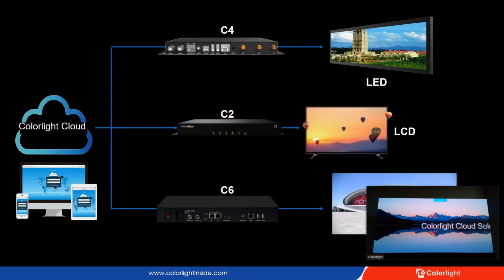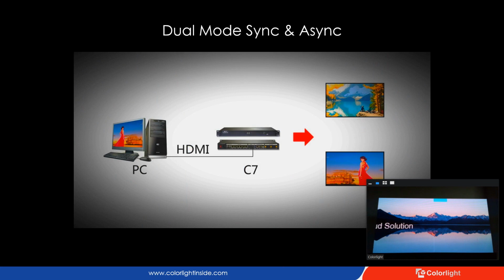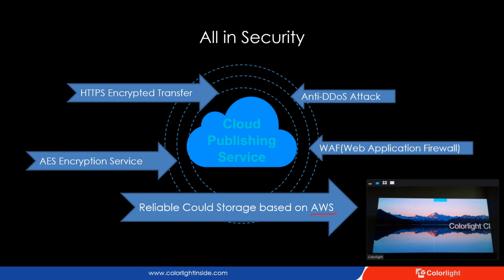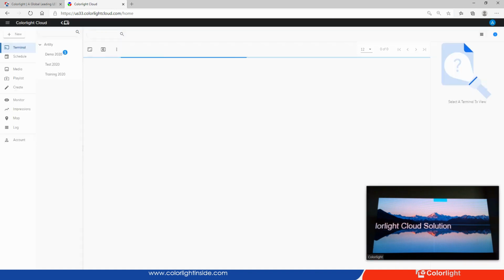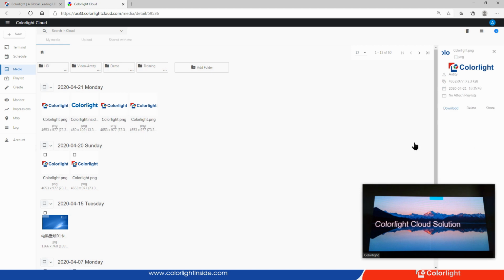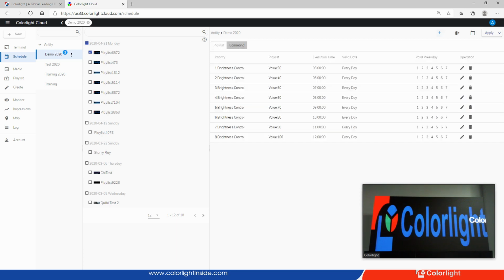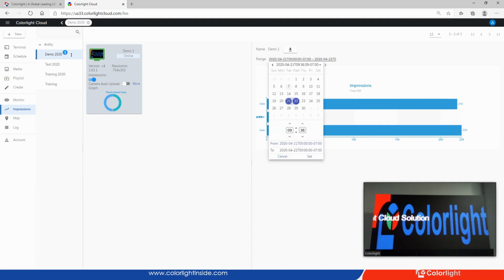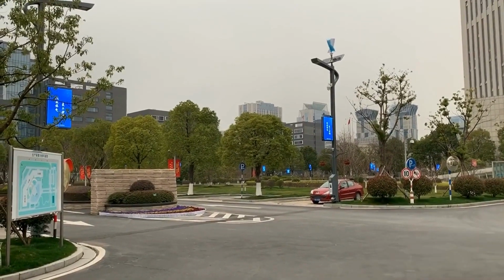Colorlight How to Control LED Screens via Cloud | Full Colorlight Cloud Solution Tutorial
Master Cloud-Based LED Display Control | Full Guide to Colorlight Cloud Solution

Looking to manage LED displays remotely and wirelessly from anywhere in the world? This in-depth video tutorial introduces the Colorlight Cloud Solution — a powerful ecosystem that combines C-Series player hardware with a robust cloud control platform. Whether you're handling fixed installations, advertising networks, or digital signage across multiple cities, this course teaches you how to deploy, configure, and manage your LED walls through the cloud.

🎯 What This Video Covers:

Presented by a Colorlight expert, this video breaks down the architecture and application of the Colorlight Cloud platform. It explains the function of the C-Series players (C1, C3, C6, etc.), how they connect to the cloud, and how to manage media publishing, screen monitoring, and system configuration remotely.

The session is part of a continuing online training course and also includes a brief review of previous software lessons, with references to available recordings on YouTube.

🛠 Key Learning Topics:

Introduction to the Colorlight Cloud architecture

Overview of supported C-Series hardware players

How to set up wireless LED display control

Device-cloud registration and remote screen management

Publishing media content through the cloud interface

Monitoring screen status and sending diagnostics

Comparison of local vs. cloud-based workflows

Real-world use cases in signage, advertising, and multi-site networks

🎓 Who Should Watch This Tutorial:

LED display integrators looking to upgrade to cloud-based systems

AV network operators managing multiple remote LED displays

Technical teams responsible for digital signage deployment

Anyone using Colorlight C-Series players in wireless projects

📣 Want to switch from local to cloud control for your LED displays?
We can help you migrate to a modern, scalable system with powerful remote tools. Get in touch to learn more.

“How to Configure C-Series LED Players for Cloud Control | Colorlight Tutorial”

“Colorlight Cloud Explained | Wireless LED Display Control in 2025”

“Top 5 Features of Colorlight Cloud for Remote LED Management”

Colorlight Cloud Platform, Remote LED Screen Control, Wireless LED Display Management, Cloud-Based LED System, C-Series LED Player Setup, C3 Cloud Configuration, Digital Signage Cloud Control, Remote Monitoring LED Screens, LED Cloud Publishing

Learn how to use the Colorlight Cloud Solution to manage LED screens wirelessly using C-Series players. This video covers device setup, cloud registration, publishing, and real-time remote control.